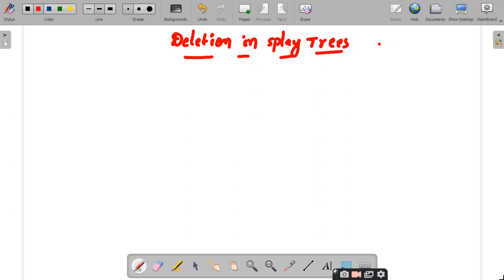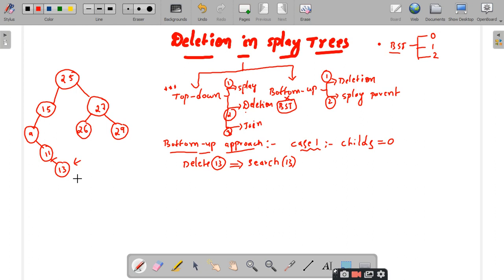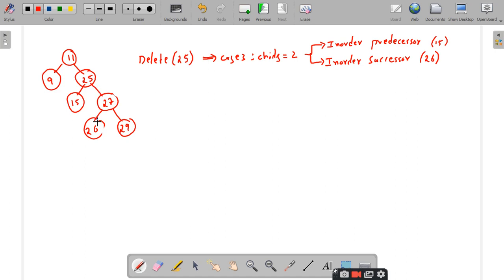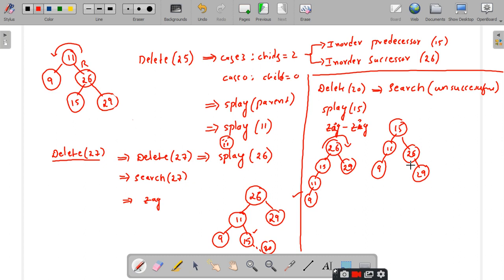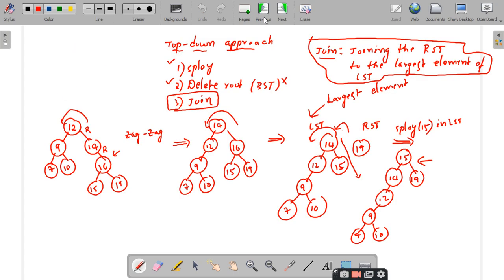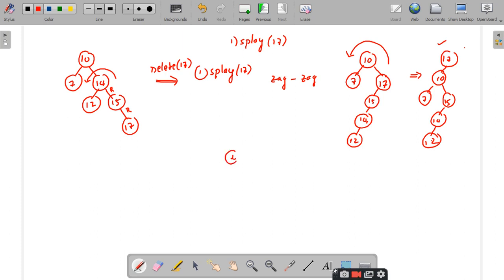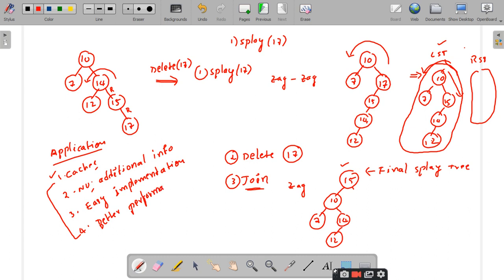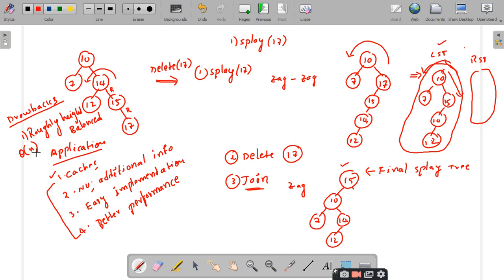Deletion in Splay Trees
1. Deleting a node from Splay Tree using Bottom-Up Approach
2. Deleting a node from Splay Tree using Top-Down Approach